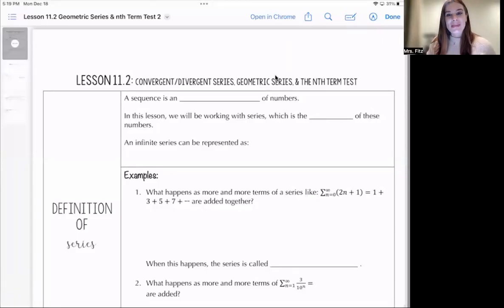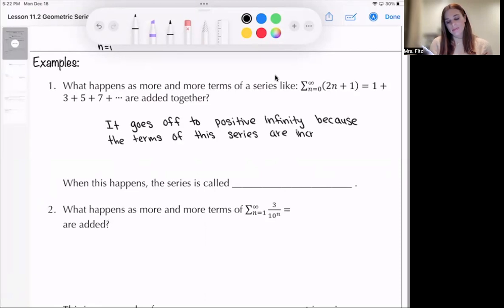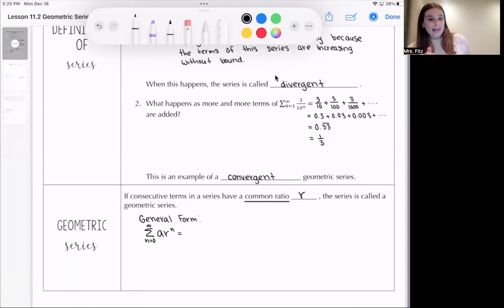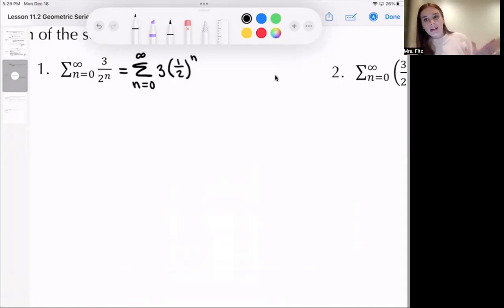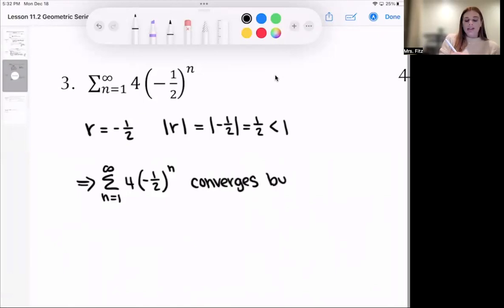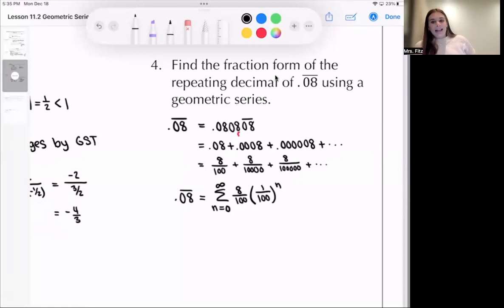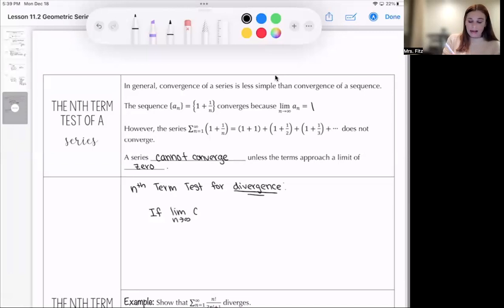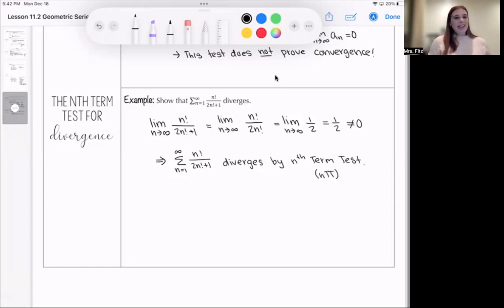Geometric Series & nth Term Test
Learn how to determine if a geometric series converges or diverges as well as how to use the nth Term Test to determine if a series diverges.